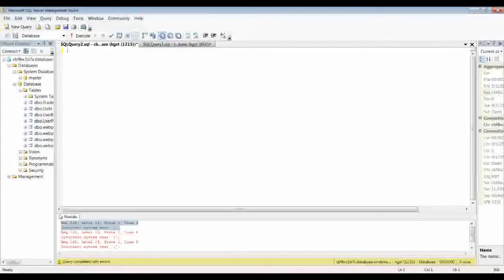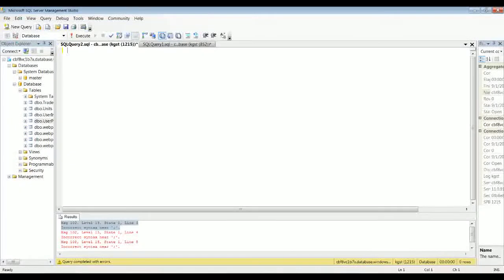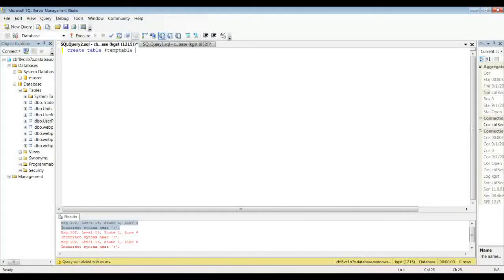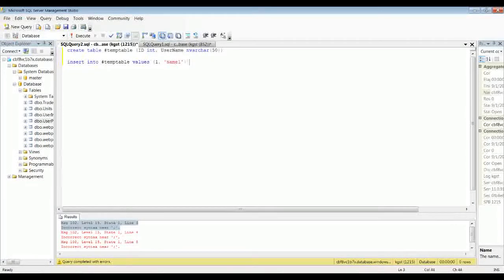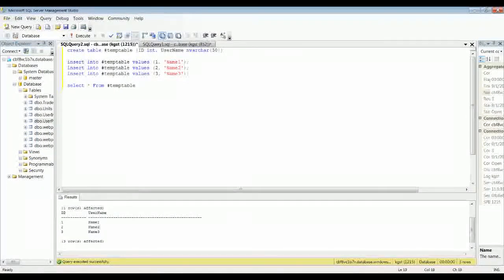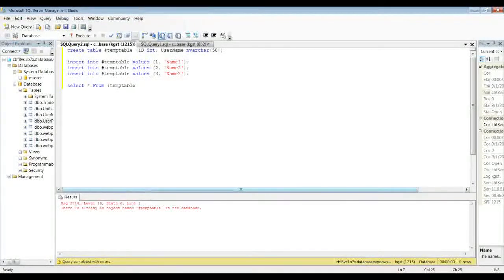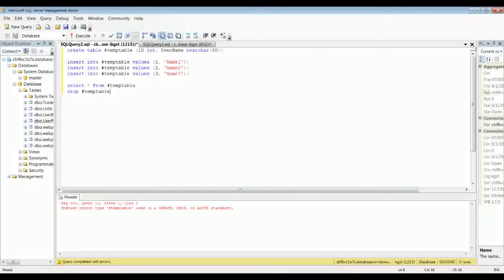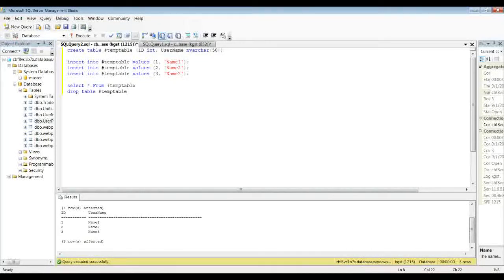SQL Temporary Tables - Quick Guide to Temp Tables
This is just a quick guide to using temporary tables in SQL Server.